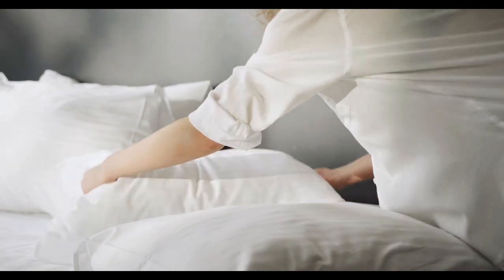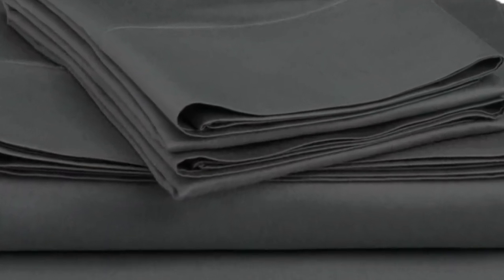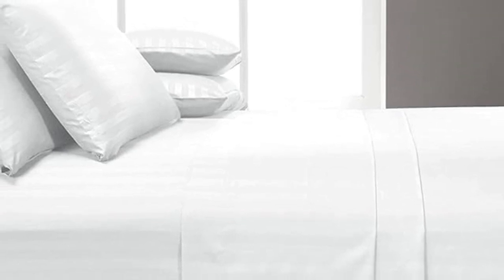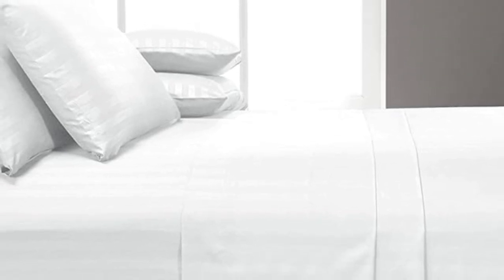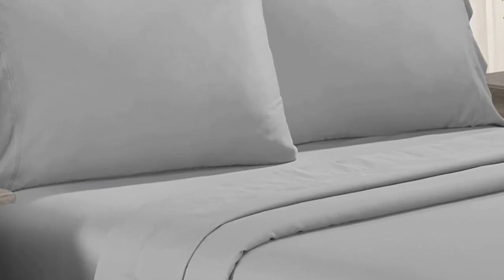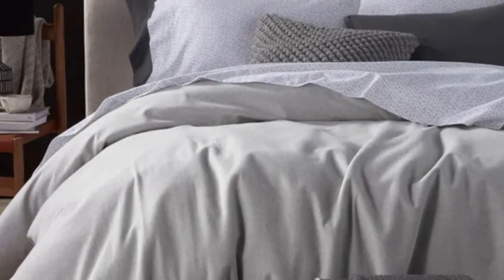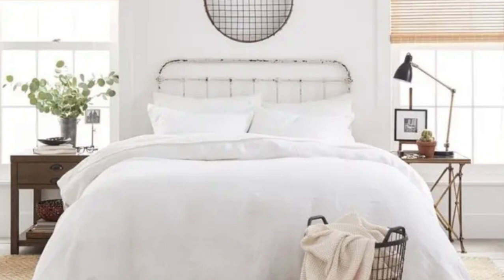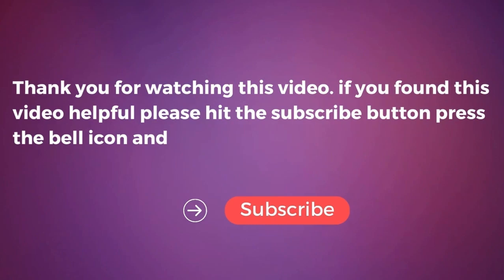Top 5 Best Cotton Sateen Sheets Reviews in 2024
In this video we will show Top 5 Best Cotton Sateen Sheets Reviews, Chateau Home Collection Egyptian Cotton Sheets, Kassatex Bamboo Sateen Sheet Set, California Design Den Cotton Sateen Sheet Set, Boll & Branch Signature Hemmed Sheet Set, Coyuchi Cloud Brushed Organic Flannel Sheet Set

 👉 Best 5 cotton sateen Sheets Lists:

1) Chateau Home Collection Egyptian Cotton Sheets

2) Kassatex Bamboo Sateen Sheet Set

3) California Design Den Cotton Sateen Sheet Set

4) Coyuchi Cloud Brushed Organic Flannel Sheet Set

5) BOLL & BRANCH Signature Hemmed Sheet Set

In this video we'll be comparing the Top 5 Best cotton sateen Sheets that are designed for different kinds of users. We will take into account performance features and price so you can decide which is best for you. All the products on our list were selected based on their own inherent strengths and features.

We'll be comparing the Chateau Home Collection Egyptian Cotton Sheets, Kassatex Bamboo Sateen Sheet Set, California Design Den Cotton Sateen Sheet Set, Boll & Branch Signature Hemmed Sheet Set, Coyuchi Cloud Brushed Organic Flannel Sheet Set; which are all great options if you're in the market for a best mattress topper.

0:00 - Intro
0:24 - Chateau Home Collection Egyptian Cotton Sheets
2:12 - Kassatex Bamboo Sateen Sheet Set
4:19 - California Design Den Cotton Sateen Sheet Set
5:32 - Coyuchi Cloud Brushed Organic Flannel Sheet Set
6:36 - BOLL & BRANCH Signature Hemmed Sheet Set